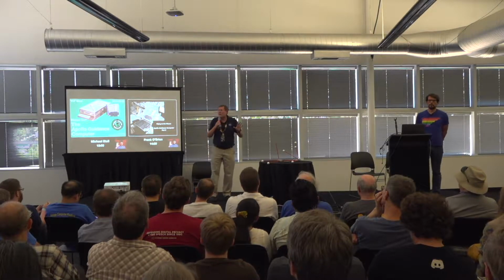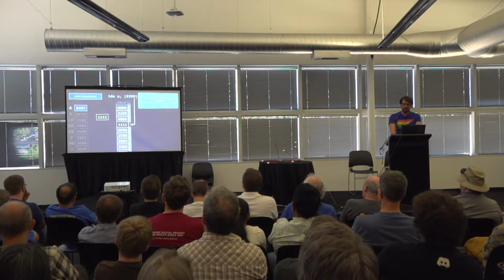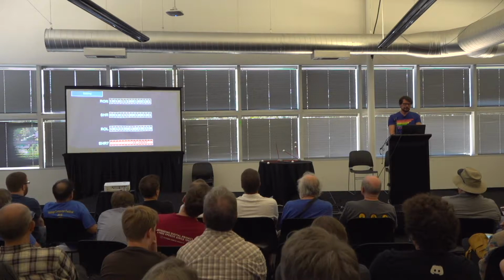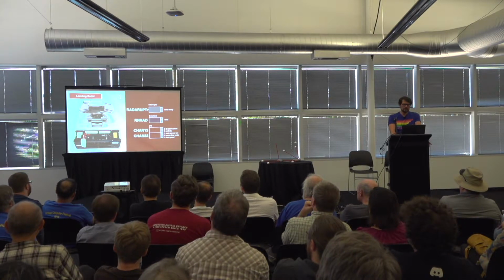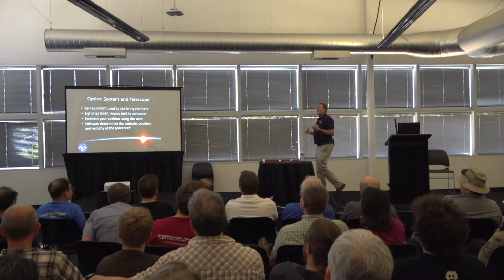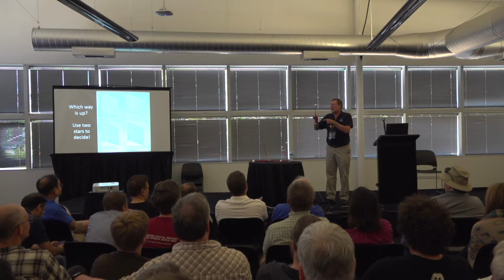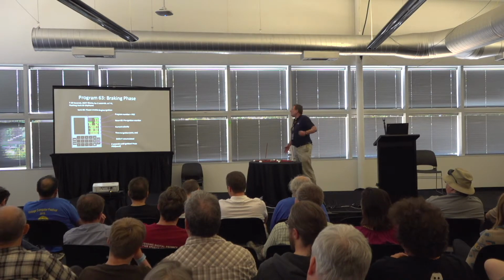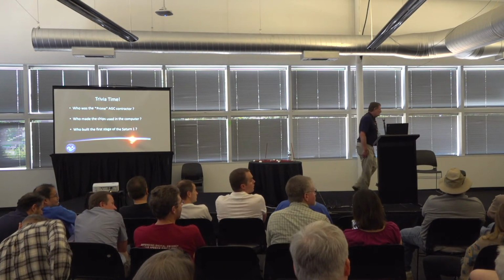VCF West 2019 -- Frank O'Brien -- Apollo Guidance Computer Lecture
We’re celebrating the 50th anniversary of the moon landing! Volunteers from the museum restored an original Apollo Guidance Computer and they’ll show us all how it works.

Carl Claunch — Carl is a key member of the Computer History Museum’s technical restoration team. He worked on their project to restore an original Apollo Guidance Computer. Formerly he was a Gartner analyst and had a long career in computer engineering.

Frank O’Brien — Frank wrote the book on the Apollo Guidance Computer and is a NASA ambassador. By day he works in corporate IT and is a supply-chain expert.

A presentation at Vintage Computer Festival West, August 4 2019.